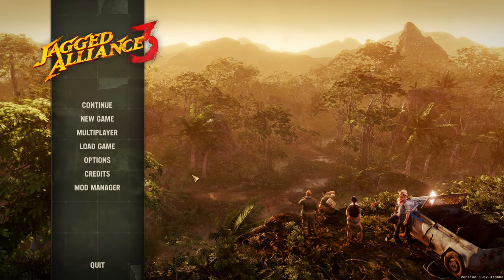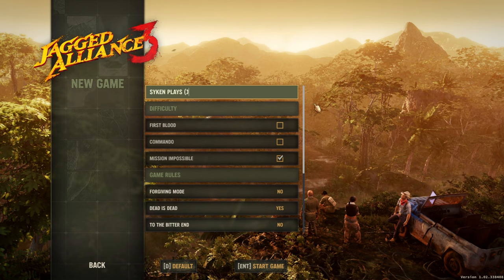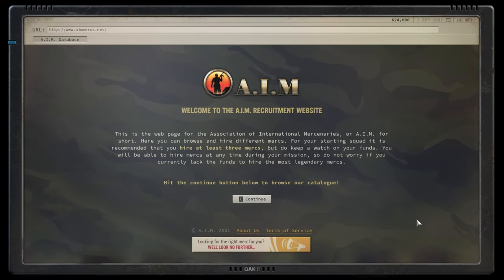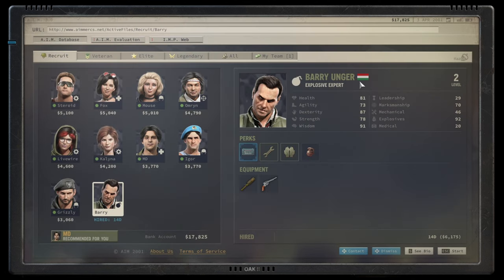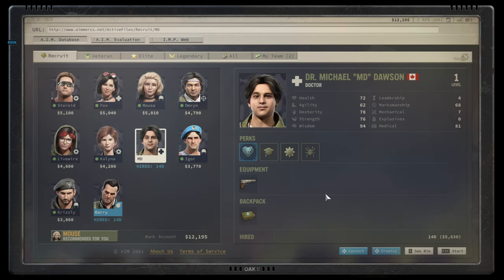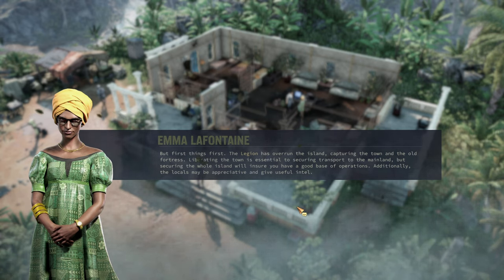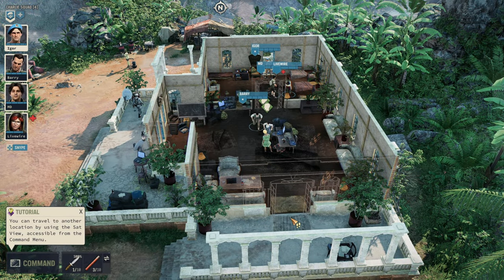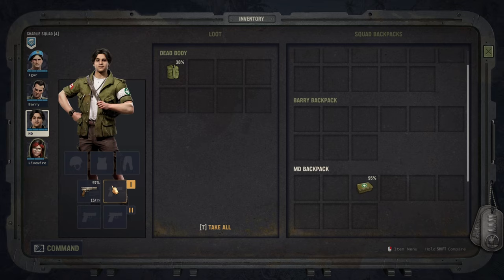#01 A Brave New World || Jagged Alliance 3 Blind Playthrough Mission Impossible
Welcome to another thrilling episode on Syken Plays! 🎮 Today, we're diving into the world of Jagged Alliance 3, a highly anticipated tactical strategy game that's sure to keep you on the edge of your seat. Join me as I navigate through intense battles, devise cunning strategies, and lead my team to victory! 💥🏆

Jagged Alliance 3 is an upcoming tactical strategy game developed by Haemimont Games and published by THQ Nordic. It is the third installment in the Jagged Alliance series, which is known for its turn-based combat and squad management mechanics. Players control a group of mercenaries, each with unique skills and abilities, to complete various missions and objectives in a dynamic, evolving world. The game combines elements of strategy, role-playing, and resource management, making it an engaging experience for fans of the genre.

This blind playthrough is on "Mission Impossible" difficulty (plus the hardest setting in the game), testing my tactical gaming knowledge and bringing us to edge of our seats - buckle up, as this run is going to get intense.